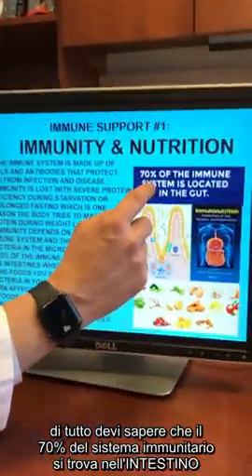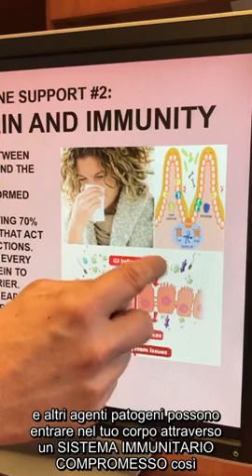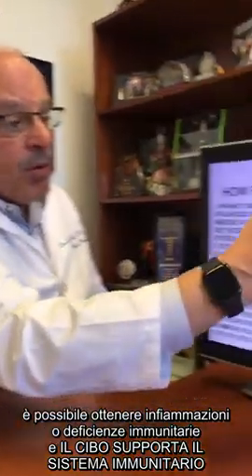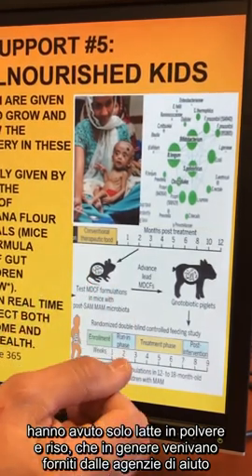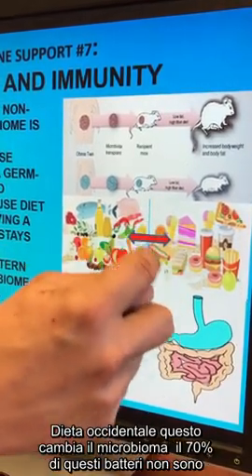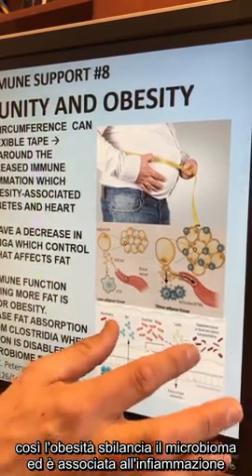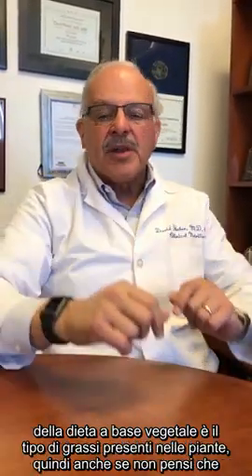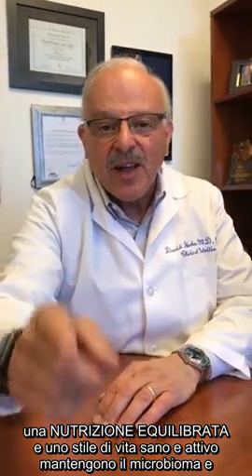DR DAVID HEBER HERBALIFE TI SPIEGA NUTRIZIONE & SISTEMA IMMUNITARIO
Dr. David HEBER BEST DOCTOR IN America x più di 9 volte .